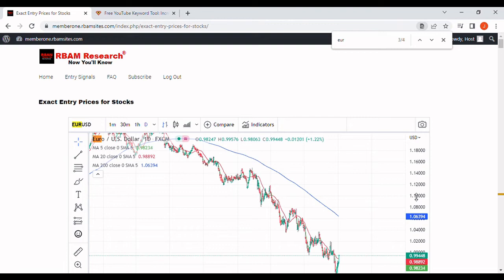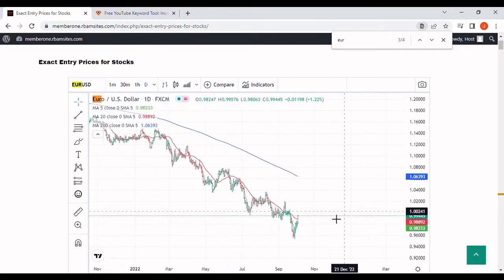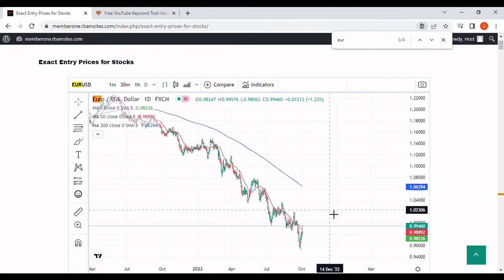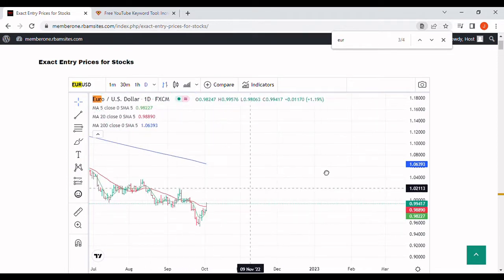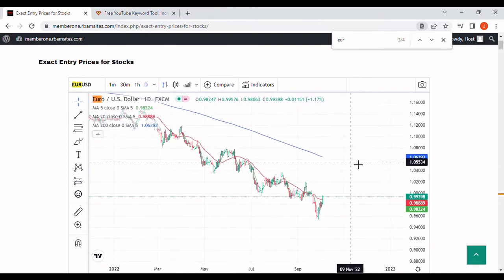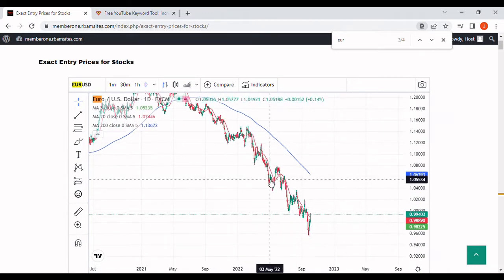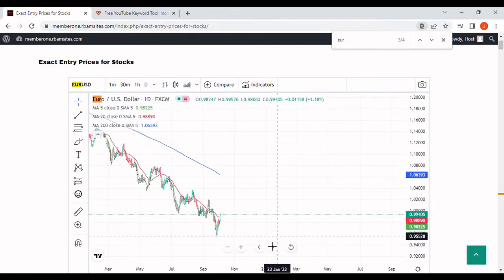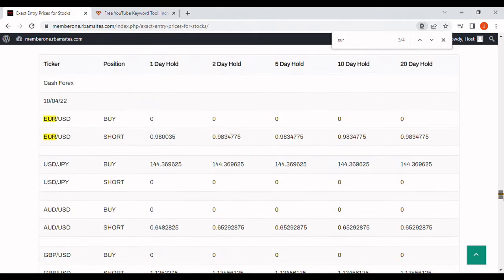EURUSD, EUR USD, EUR USD Analysis Today [with exact entry prices].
This video discusses EURUSD, UER USD, EUR USD Analysis Today with exact entry prices.

A EURUSD, EUR USD, EUR USD Analysis Today table on our website with exact entry prices is updated every weekday by 7am at RBAM Research®.

This video relates to: eurusd, eur usd, eur usd analysis today, eurusd trading, eurusd trading strategy,  euir usd strategy trading, eurusd analysis, eurusd strategy, eur usd strategy today, eurusd forecast, eur usd forecast today, eurusd strategy, eurusd prediction today, eur usd prediction tomorrow, eur usd prediction, eurusd technical analysis, eurusd analysis today, eur usd analysis, eur usd today, eurusd analysis this week, eur usd strategy today, eur usd forecast today, forex, fx